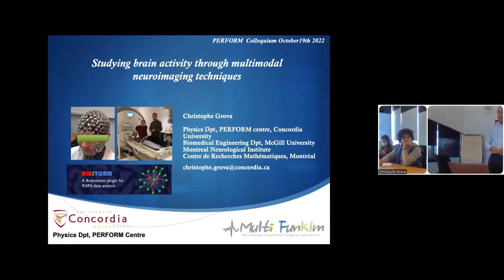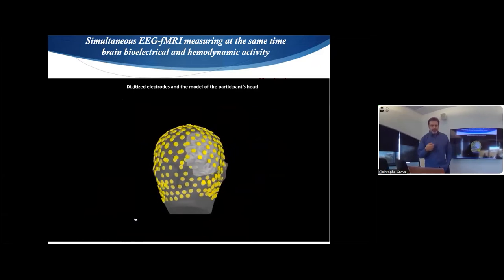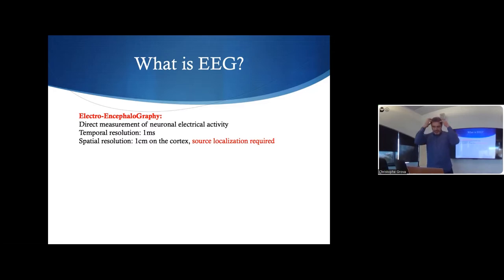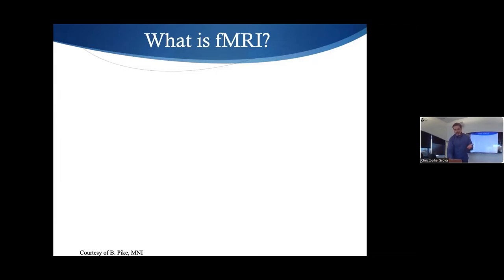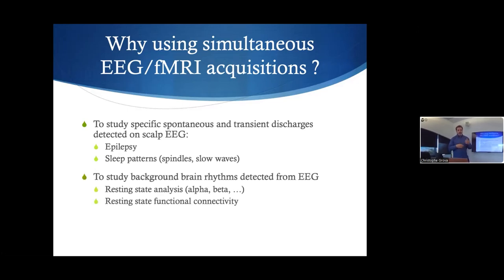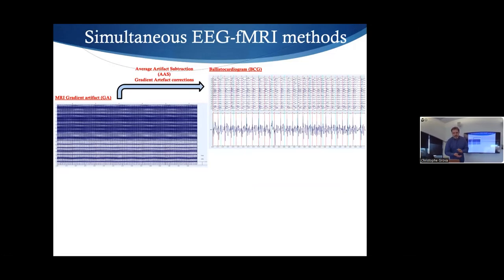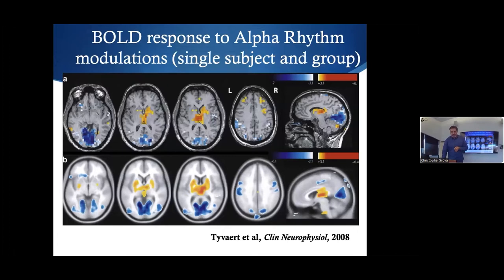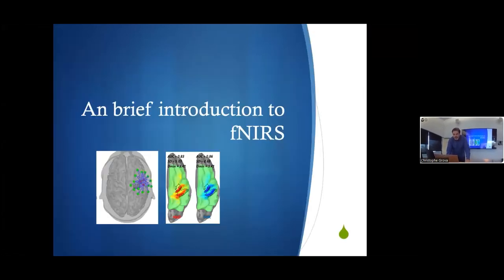Studying Brain Activity Through Multimodal Neuroimaging Techniques | Dr Christophe Grova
In this PERFORM Colloquium, I will introduce several neuroimaging techniques now available in the PERFORM Centre's Physiology platform, based on my research activities and collaborations with other PERFORM members.

The first part of the talk will introduce simultaneous High-Density EEG with fMRI recordings. After showing how we de-noise EEG data contaminated by MR artefacts, I will show that accurate EEG source imaging could be obtained even from data acquired in the scanner, before presenting how EEG/fMRI can be considered to study sleep, sleep deprivation and impacts on cognitive performance.

In the second part, I will introduce how personalized fNIRS can be used as a wearable neuroimaging technique to monitor cortical activity in realistic lifestyle conditions and combined with other modalities. Examples of applications involving simultaneous fNIRS with Transcranial Magnetic Stimulation and EEG/fNIRS whole night investigation during sleep will be presented.